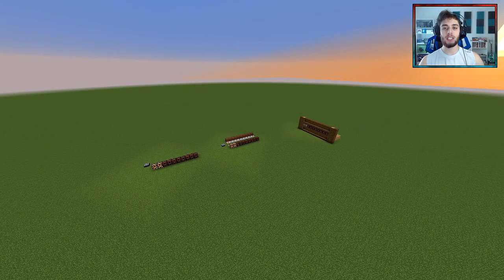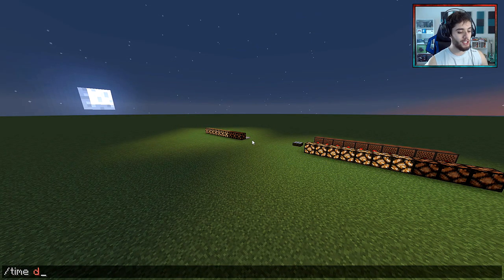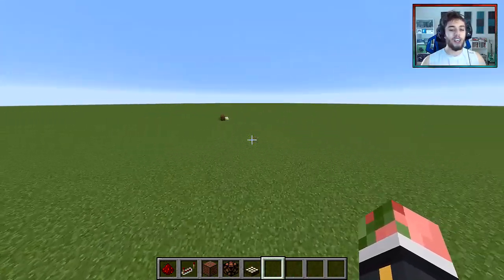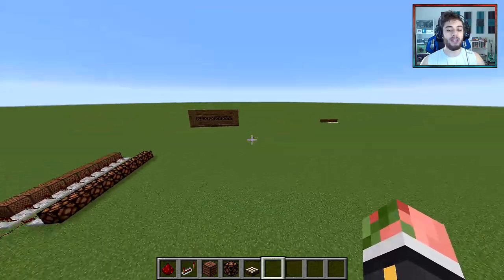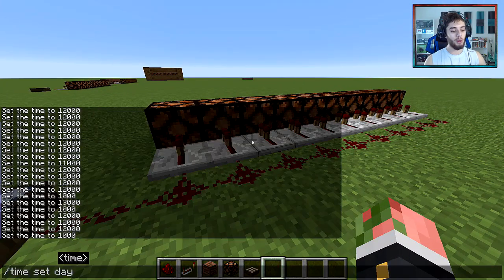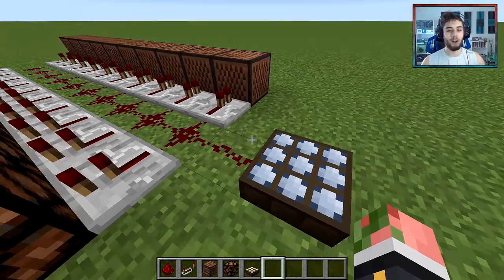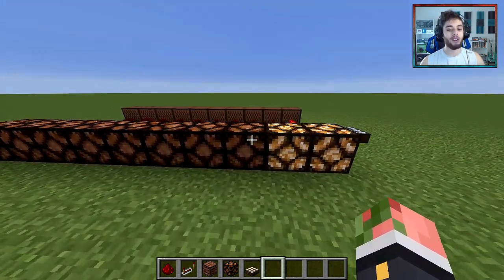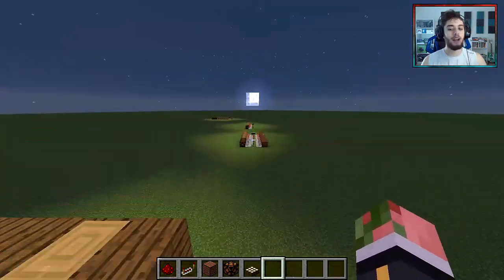AMAZING Redstone Night Clock Tutorial + With Music! (Super Simple) - Minecraft Tutorial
- Creeper Mooshroom Enderman Pig Plushie Bundle
- Skeleton Plushie
- Farm Animal Plushie Bundle
- RARE Blue Baby Sheep Plushie
- Farzy's Favorite Pigman Plushie
- Light-Up Wall Torch
- Mineraft Monster Bracelets

New videos posted every 3-4 days in the afternoon